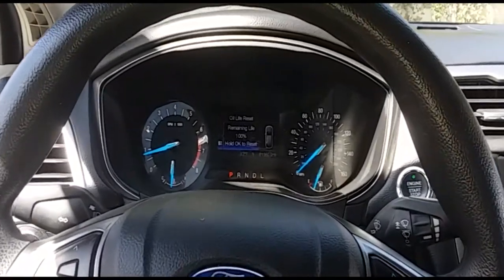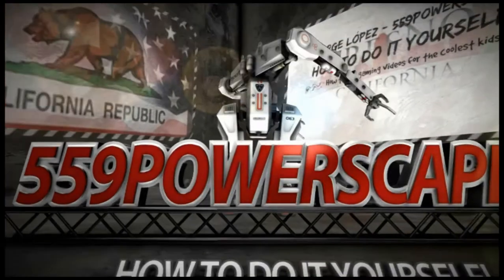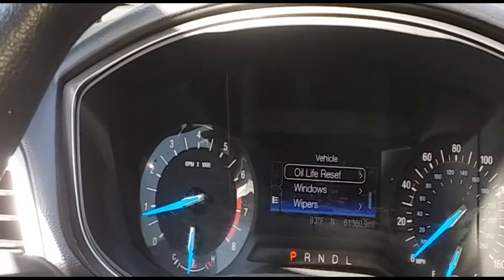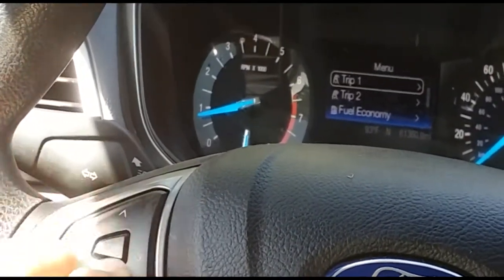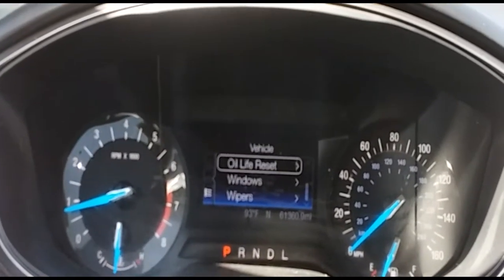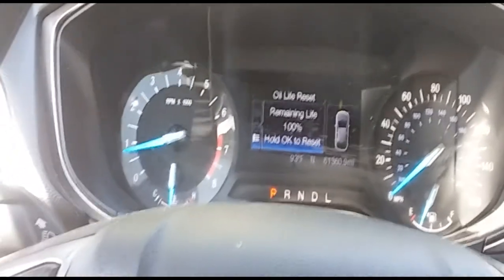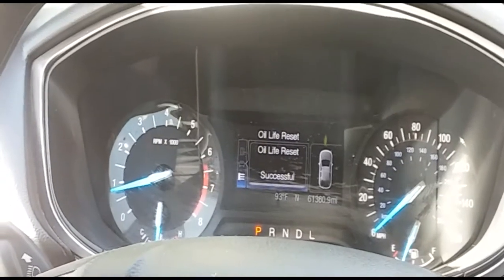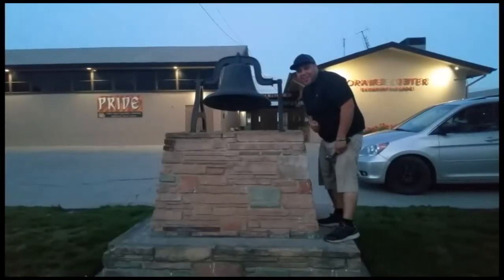How to: Reset Oil Life on a 2017 Ford Fusion